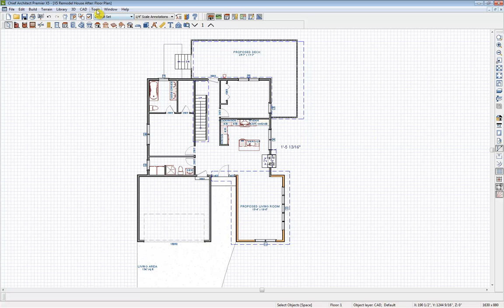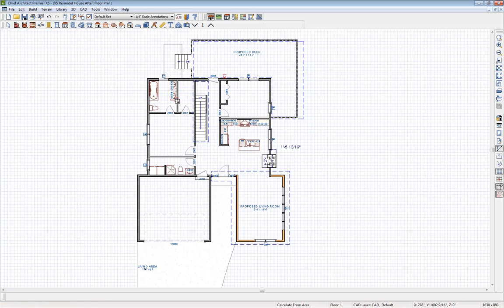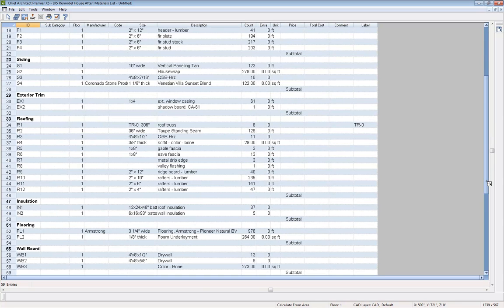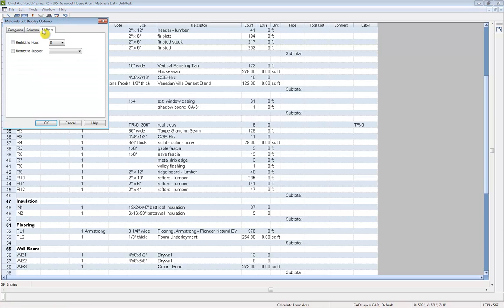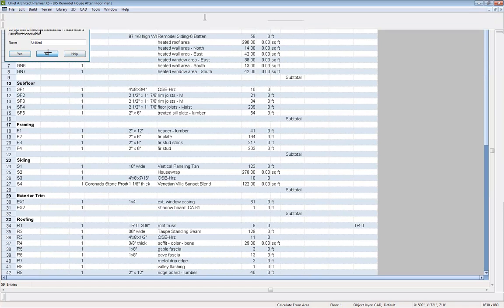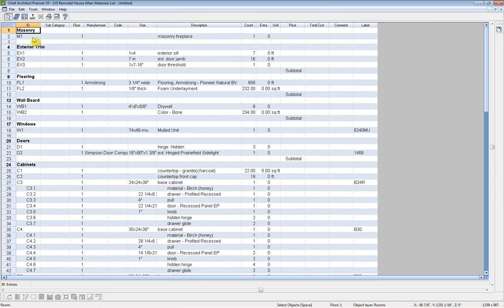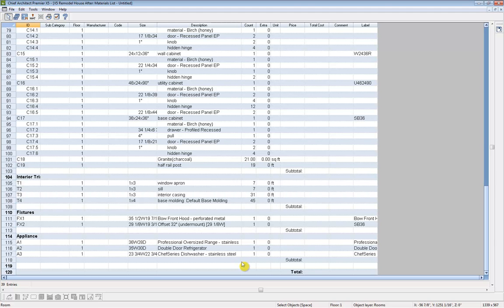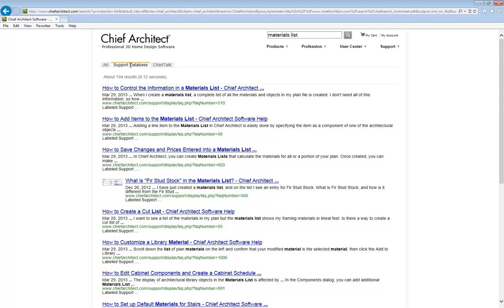Chief Architect Quick Tip - Materials List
Chief Architect offers many materials list controls.  In this Quick Tip we will cover how to produce a materials list of a specific room and area in your design.  Download the Remodeling House plan through our